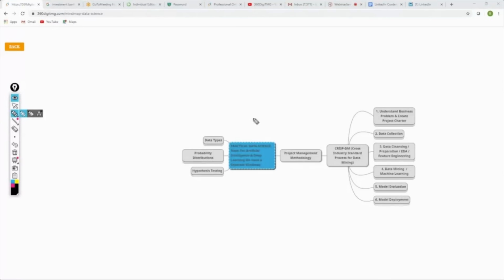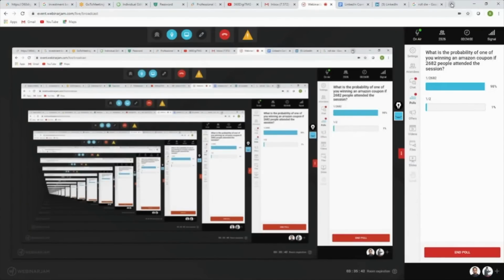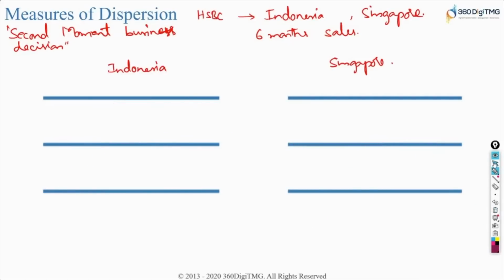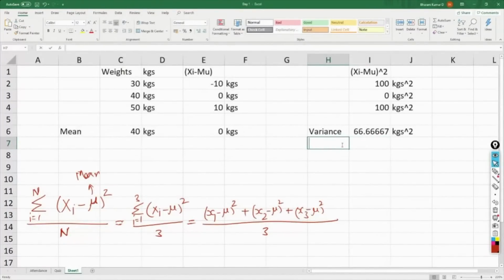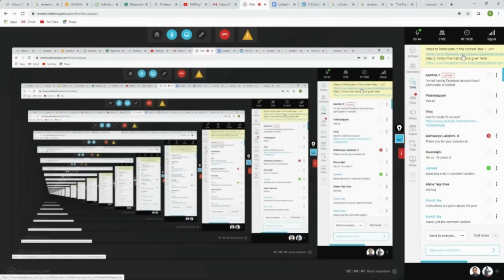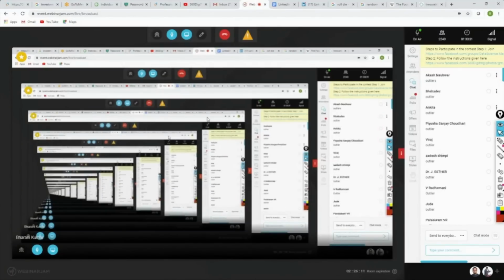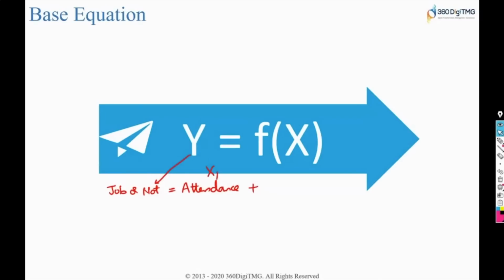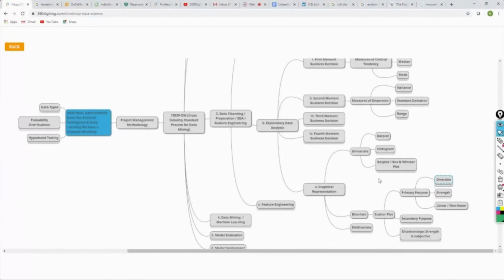Data Science Using Python